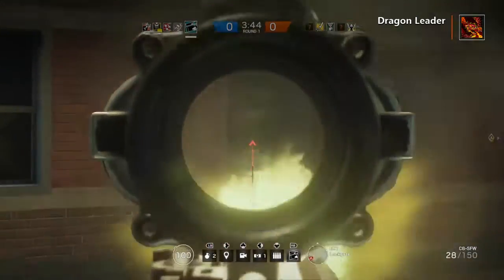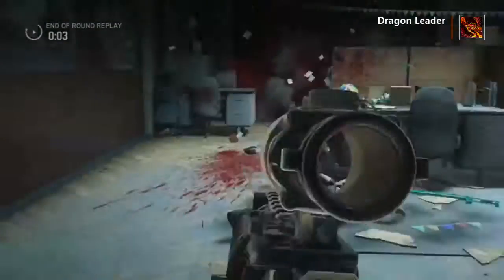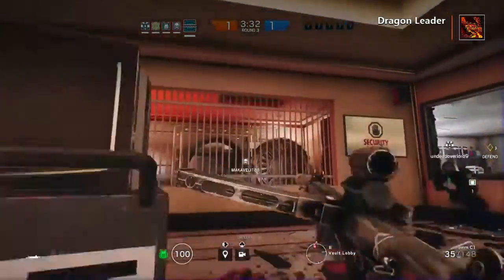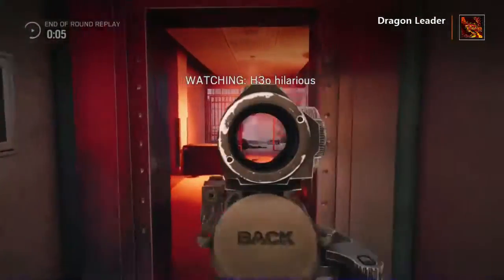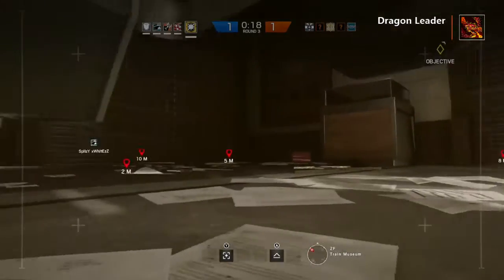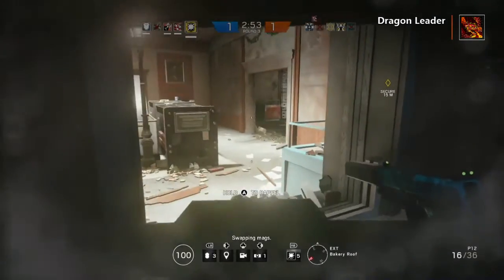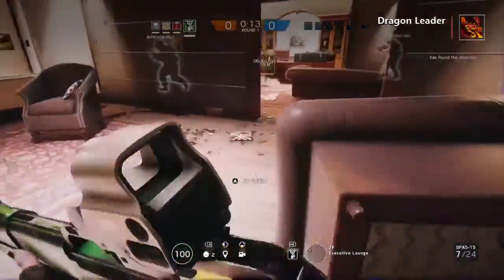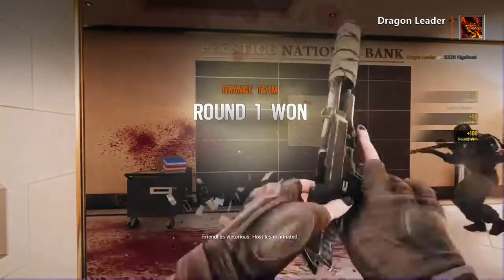TOP 5 SEIGE OPERATERS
TOP 5 SEIGE OPERATER